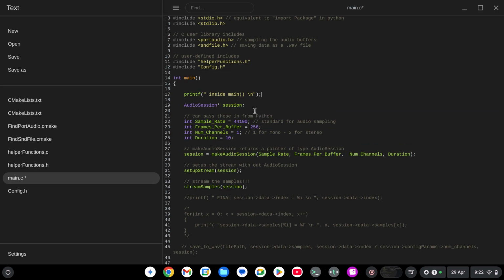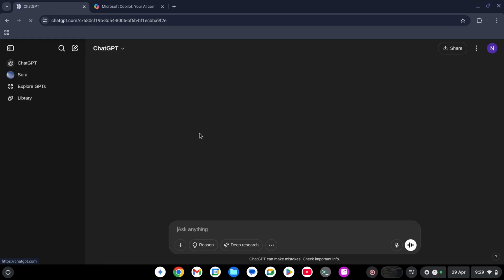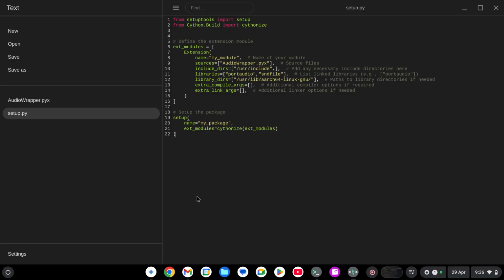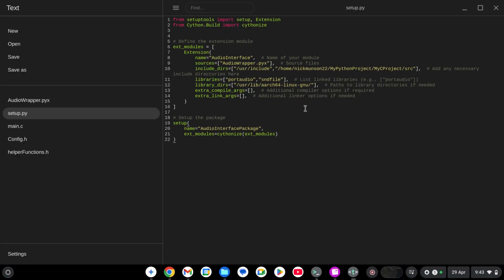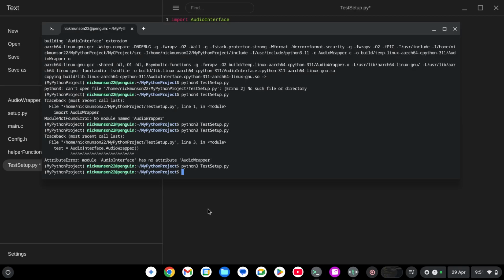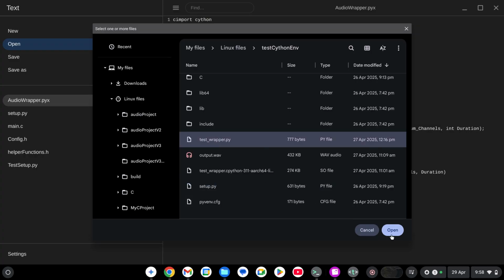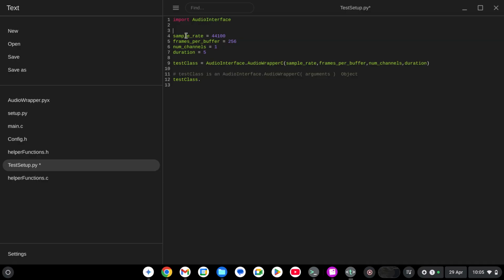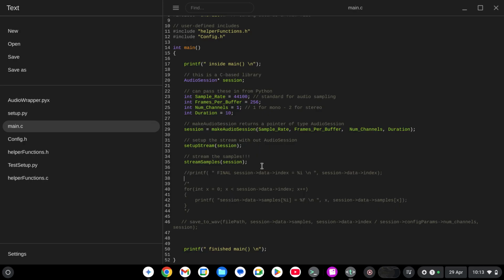Audio Project Part 8: Wrapping C Code With Cython to Create Import Modules in Python